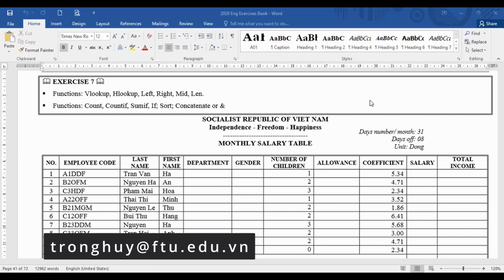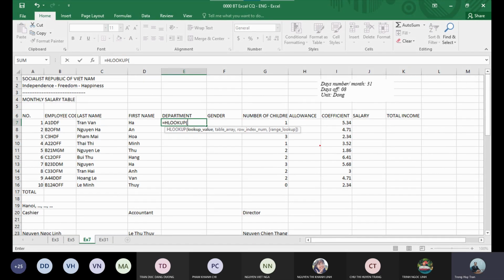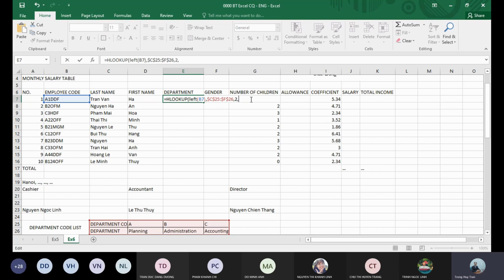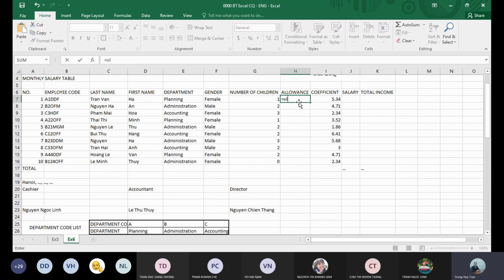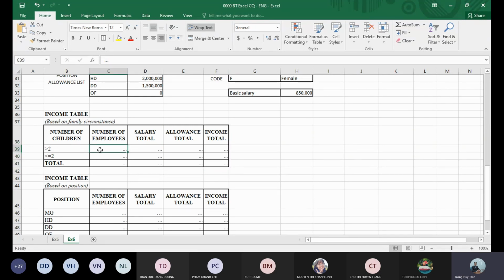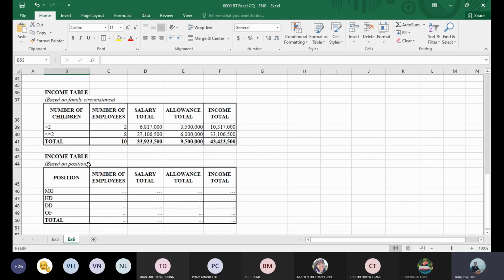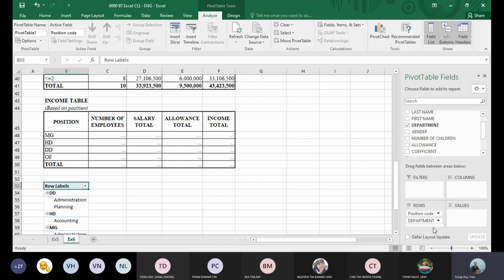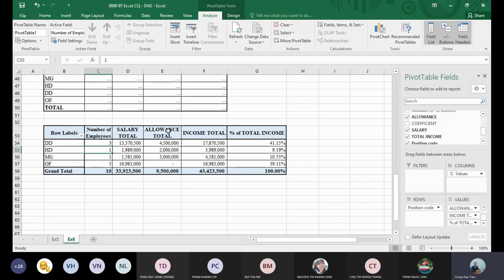[English] Monthly Salary Management in Microsoft Excel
Excercise 7 - Monthly Salary Management in Microsoft Excel
Contents:
- Vlookup, Hlookup, Left, Right functions
- Statistical functions: Countif, Sumif
- Sorting data
- PivotTable tool
- Copying formula, Relative references vs. Absolute references
- Formatting worksheet
Timeline:
00:00 | Introduction
02:25 | Task 2: fill the Department column (HLOOKUP, LEFT)
11:52 | Task 3: fill the Gender column (VLOOKUP, RIGHT)
14:31 | Task 4: calculate the Allowance column
17:56 | Task 5: calculate the Salary
18:52 | Task 6: calculate the Total Income
19:43 | Task 9: Income report (COUNTIF, SUMIF)
24:34 | Task 9: Position income report (PivotTable)